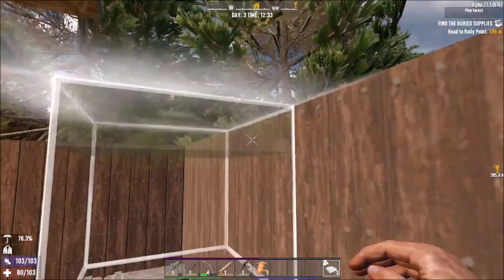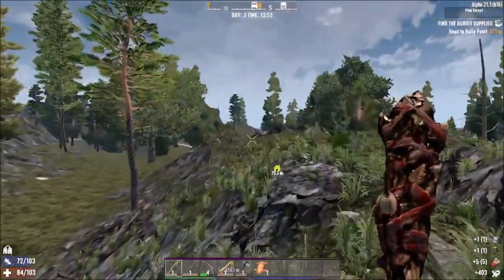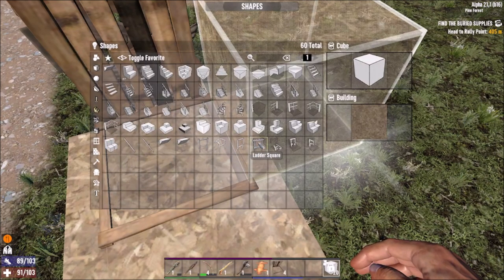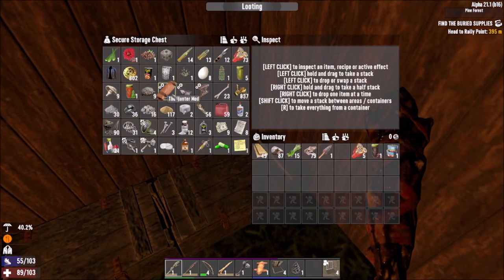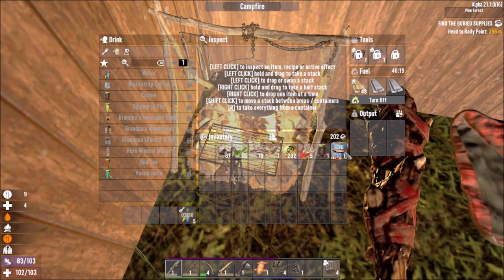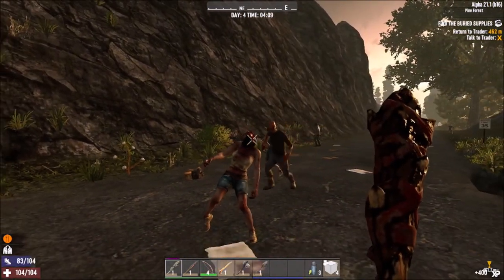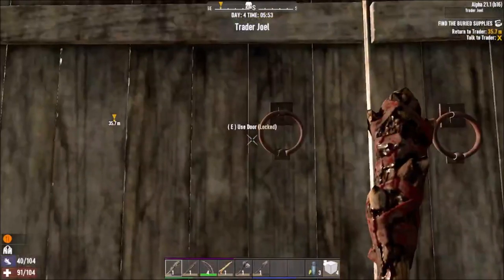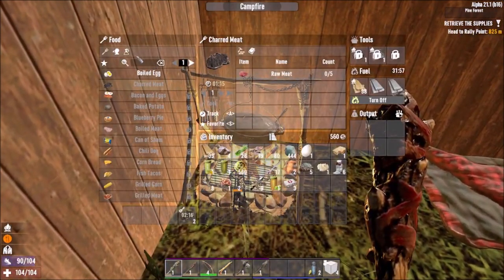Making them BLEED! | 7 Days to die A21.1 Pt:4